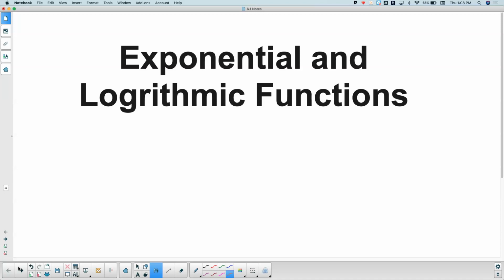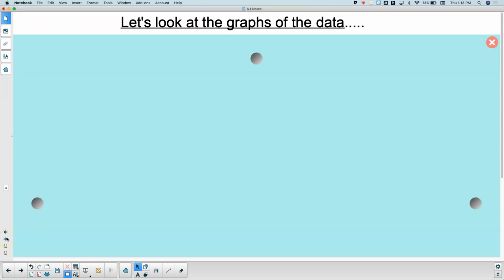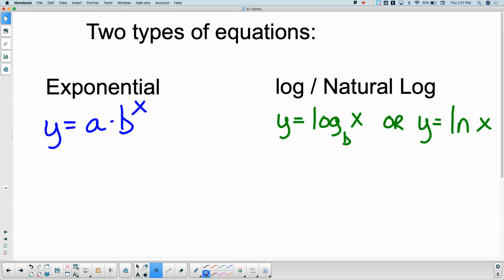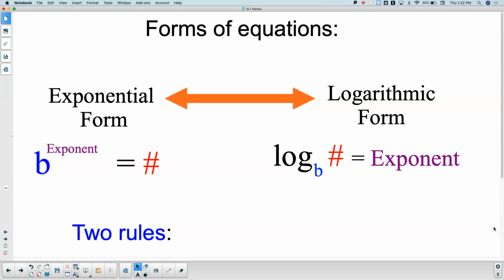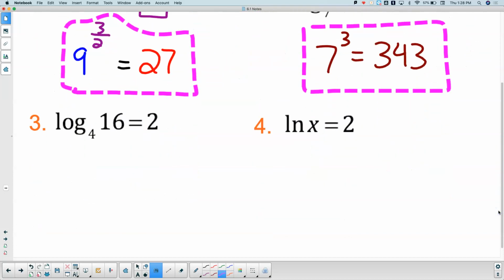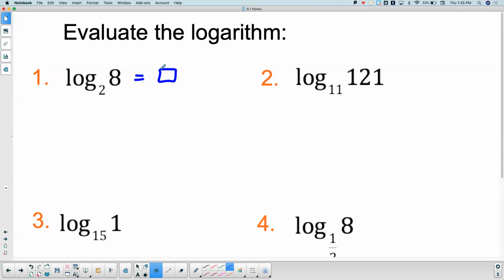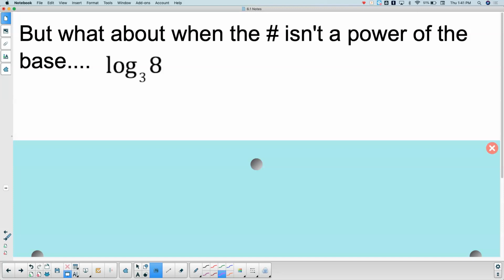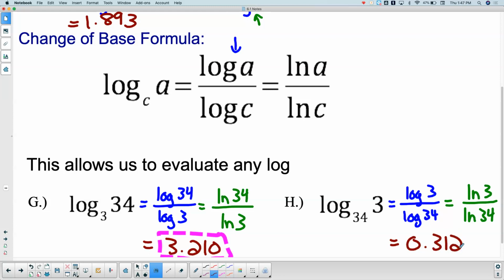R Jan. 2 - 6.1 Notes